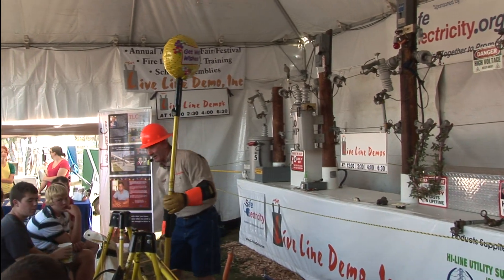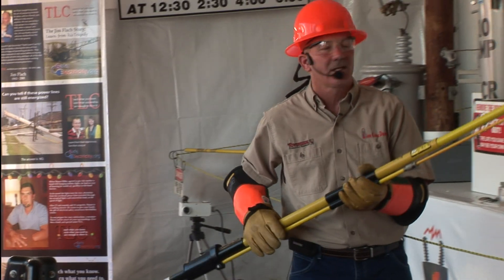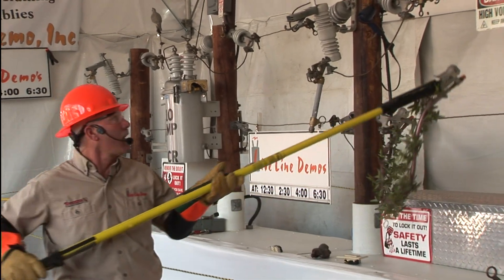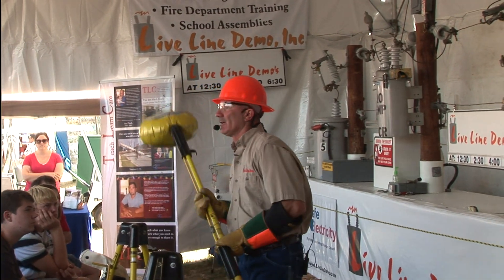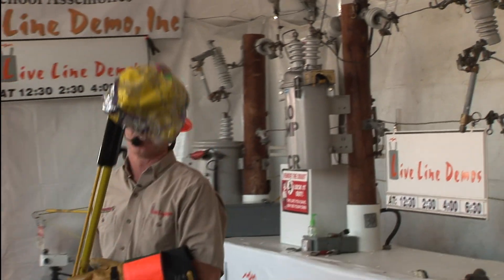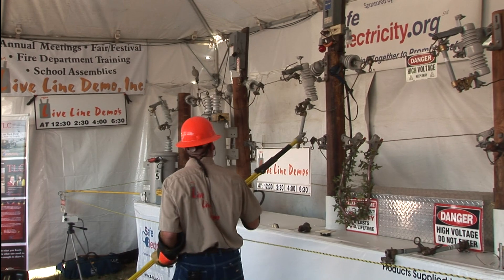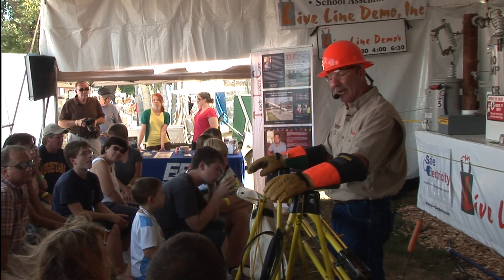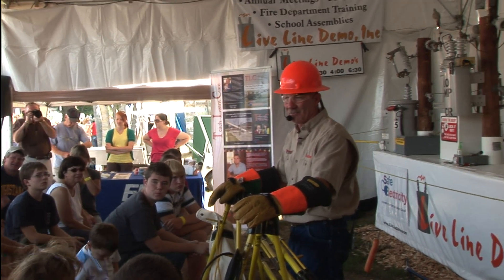Live Line Demo clip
The Energy Education Council presents Kyle Finley's demonstration on power line safety at the Illinois State Fair 2011.